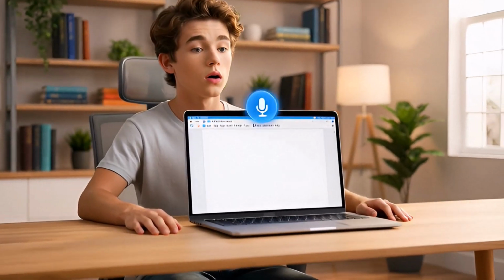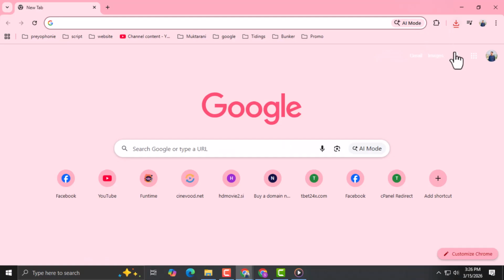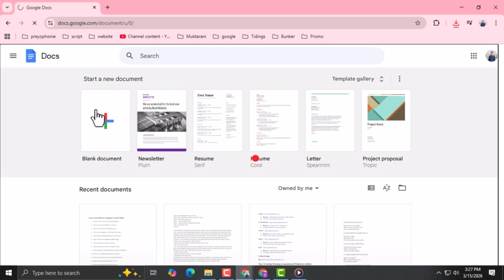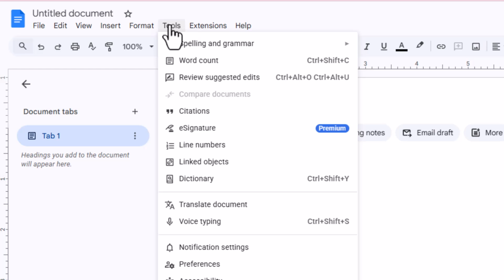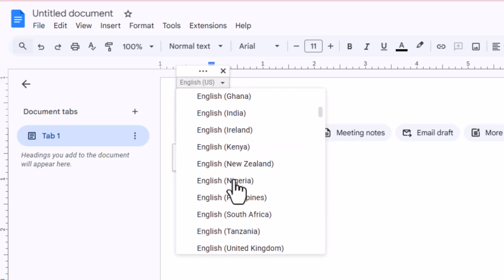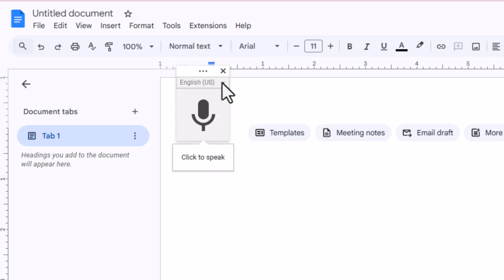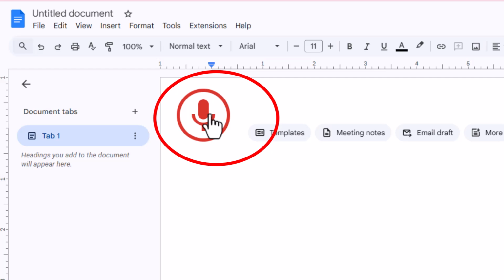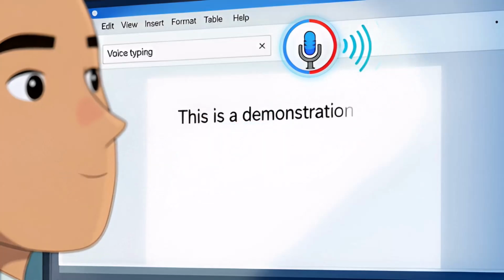How to Use Google Docs Voice Typing (2026 Ultimate Guide)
Are you tired of your fingers cramping up after a long day of writing? In this Preyo Promo productivity hack, I’m showing you the absolute easiest way to dictate your documents using the built-in Google Docs Voice Typing tool. We’ll cover how to enable the hidden microphone, select the perfect accent for better accuracy, and master real-time speech-to-text. Whether you’re a student, an author, or just a busy professional, this workflow is a total game-changer for your daily output. Watch now and let your voice do the work!

how to use voice typing in google docs, speech to text google docs tutorial 2026, google docs dictation tool, write faster with voice commands, google docs tools menu, voice to text accuracy tips, best productivity hacks for students, google docs for writers, enable microphone on google docs, dictation software free, preyo promo tech tips, google workspace voice typing, type with your voice on laptop, google docs hidden features, improve writing speed with ai, voice typing languages and accents, tech support usa, hands-free writing guide, accessible tech tools, google docs for blogging, speech recognition windows 10, digital workflow optimization, remote work tools 2026, transcribe audio to google docs, student essay hacks.

⏱️ Professional Timestamps (1 min 30 sec Breakdown)
0:00 Why your keyboard is slowing you down.
0:12 Step 1: Opening your Google Docs Workspace
0:28 Step 2: Finding the Hidden Voice Typing Tool
0:42 Step 3: Pro Tips for Language & Accent Selection
0:55 📢 Support Preyo Promo – Subscribe for more!
1:10 Step 4: Activating the Mic & Real-Time Dictation
1:22 Recap: Best practices for clear voice-to-text
1:30 Final Results: Your document is finished!